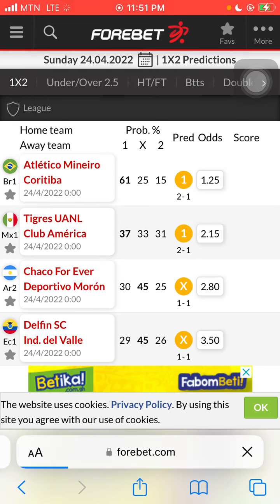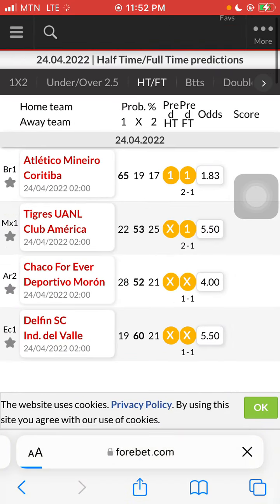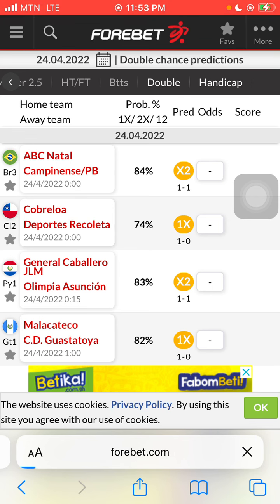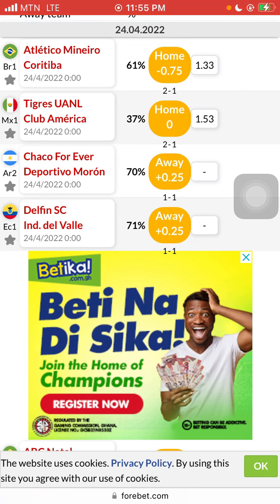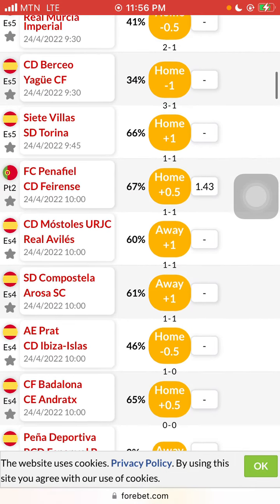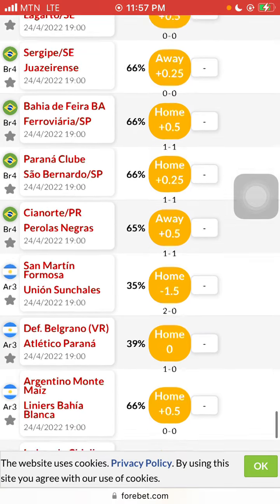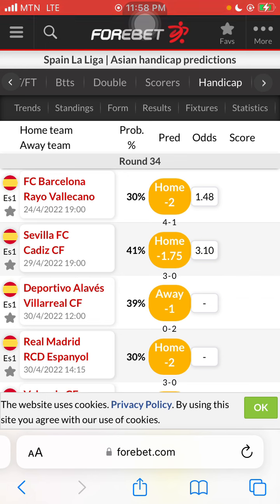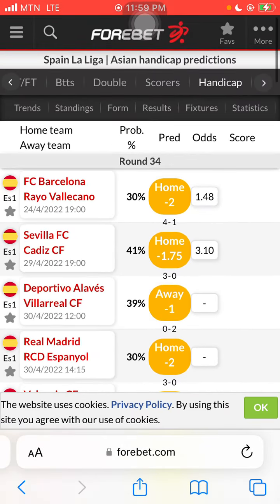HOW TO USE HANDICAP TO WIN BET ON SPORTYBET ✅✅✅sportybet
ortybet

how to win bet every week in adopt me,
how to win every bet in gta san andreas,
how to win bet horse race harvest moon,
how to win bet in 1xbet,
how to win bet in dank memer,
how to win bet in sportybet,
how to win bet in football,
how to win bet in soccer,
how to win bet in sabong,
how to win betking,
how to win the bet in lurelin village,
how to win every bet in mm2,
how to win betnaija,
how to win bet nairaland,
how to win bet on betway,
how to win bet on 1xbet,
how to win bet online,
how to win bet regularly,
how to win bets,
how to win bets on sportybet,
how to win bets on betway,
how to win bets daily,
how to win bets in football,
how to win bets all the time,
how to win bets on bet365,
how to win bet today,
how to win a bet every time,
how to win sports bet every time,
how to win bet using odds,
how to win betway soccer striker,
how to win betway jackpot,
how to win betway casino games,
how to win betway virtual,
how to win betway football,
how to win betway live games,
how to win every bet in 1xbet,
how to win bet365,
how to win bet365 football,
how to win bet365 roulette,
how to win bet365 cricket,
how to win bet 49,
how to win every bet in 4rabet,
how to win bet9ja,
how to win bet9ja virtual football league,
how to win bet9ja virtual 2021,
how to win bet9ja everyday,
how to win bet9ja zoom soccer,
how to win bet9ja zoom,
how to win bet9ja simulate

How to win BET Daily : Make Betting money Everyday, $1000 USD every week, SPORTYBET wining strategies and BETWAY wining Strategy
BEST WAY TO MAKE MONEY FROM SPORTS BETTING USING SOFA SCORE

How to WIN BET Daily : Make Huge money Everyday BET, $700 USD every week, SPORTYBET Tips,BE

how to win at roulette, how to win bet, how to bet and win,how to win a bet every time,how to win roulette every spin,how to bet on football and win,how to win bet everyday
1K – 10K
0%
+900%
Medium
$0.13
$0.63
100 – 1K
0%
0%
Low
$0.10
$0.33
how to bet on betway and win
100 – 1K
0%
0%
Low
$0.24
$0.60
how to win betway
100 – 1K
0%
0%
Low
$0.19
$0.58
how to win football betting
1K – 10K
0%
0%
Low
$0.09
$2.32
how to win roulette every time
1K – 10K
-90%
-90%
Low
$0.90
$10.15
how to win sports betting
1K – 10K
0%
0%
Low
$0.38
$19.24
how to bet and win in soccer
100 – 1K
0%
0%
Medium
$0.13
$0.69
how to make money sports betting
100 – 1K
-90%
0%
Low
$0.73
$21.98
how to win virtual football
100 – 1K
0%
0%
Low
$0.23
$2.26
how to make money betting
100 – 1K
0%
-90%
Medium
$0.24
$3.94
how to win multibet daily
100 – 1K
0%
0%
Low
$0.05
$0.65
how to win soccer bets
100 – 1K
0%
0%
Low
$0.12
$1.29
how to win big on football bets
100 – 1K
0%
0%
Low
$0.23
$6.03
how to win on betway
100 – 1K
0%
0%
Low
$0.26
$0.63
how to win betway soccer
100 – 1K
0%
0%
Medium
$0.19
$1.11
how to bet on basketball and win
100 – 1K
0%
0%
Low
$0.43
$13.75
how to make money betting on football
100 – 1K
0%
0%
Low
$0.18
$3.42
how to win money betting on football
100 – 1K
0%
0%
Low
$0.55
$8.91
how to win at online roulette
100 – 1K
+900%
0%
Low
$0.79
$17.66
how to win betway lucky numbers
100 – 1K
0%
0%
Low
$0.19
$0.51
how to win at gambling
100 – 1K
0%
0%
Low
$4.61
$30.72
how to win soccer bet everyday
100 – 1K
0%
0%
Low
$0.20
$1.27
how to win over and under bet
100 – 1K
0%
0%
Low
$0.11
$8.37
how to bet on sports and win
How to win virtual sports betting
How to win world star betting
 win mega ball betway
how to win hollywoodbets
how can i win a bet easily
how to win bet on sportybet
how to win on hollywoodbets
how to win premier bet
how to win bet easily
how to win sportybet
how to win bet daily
how to mathematically win at roulette
how to win lucky numbe